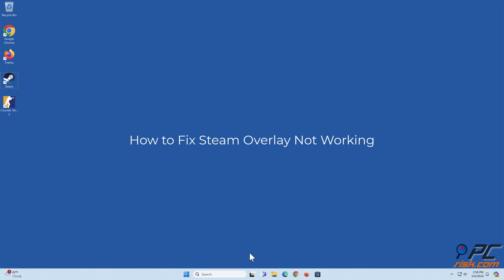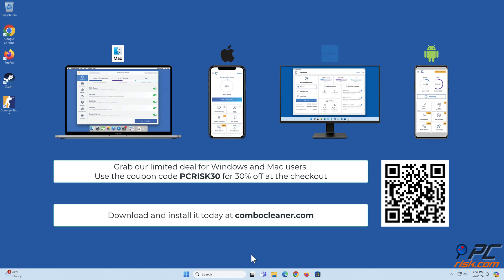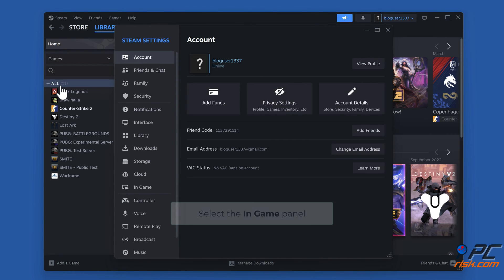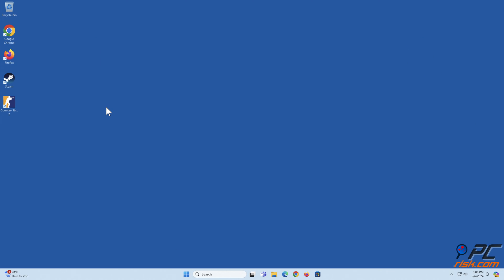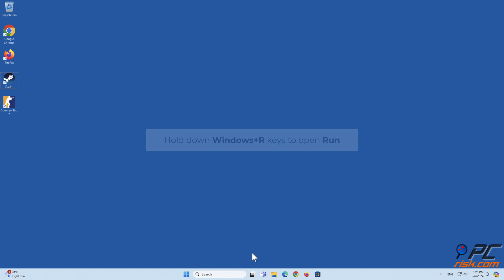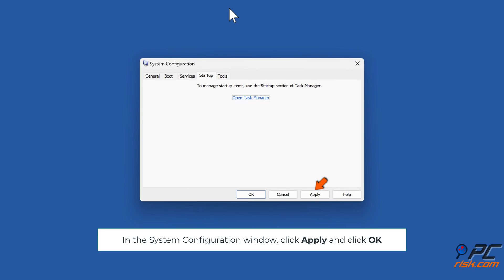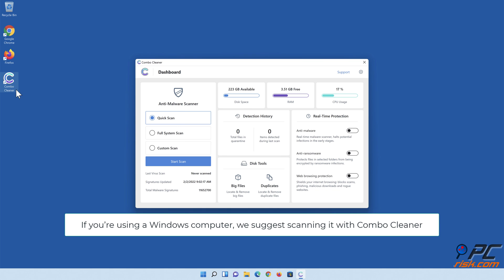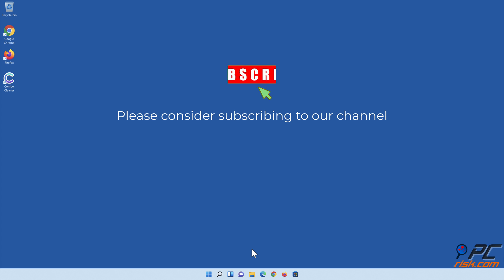How to Fix Steam Overlay Not Working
Video showing how to Fix Steam Overlay Not Working.